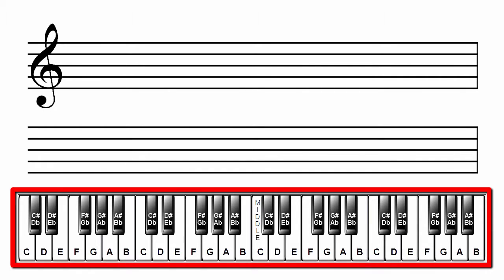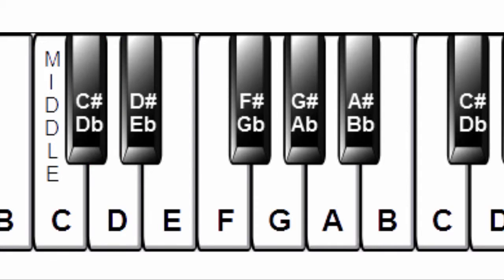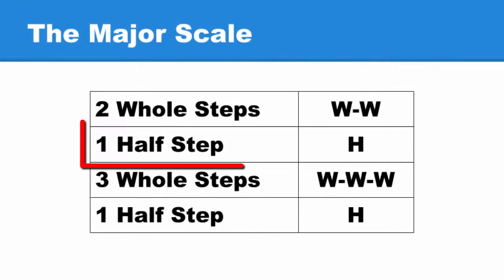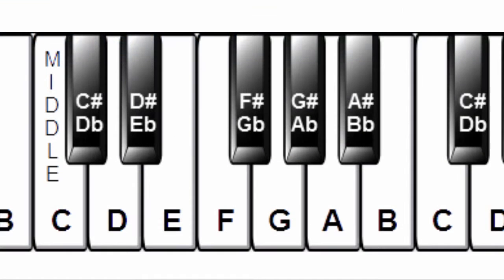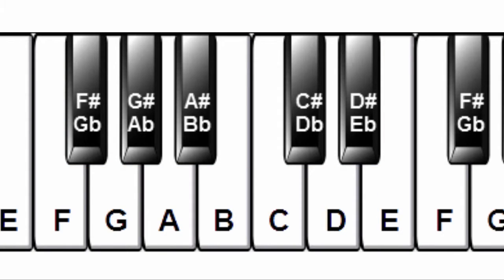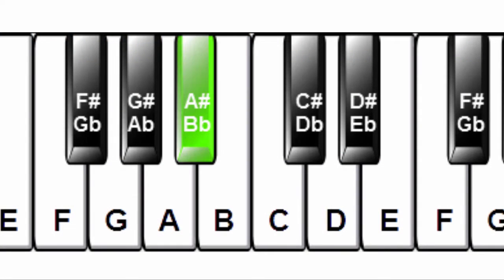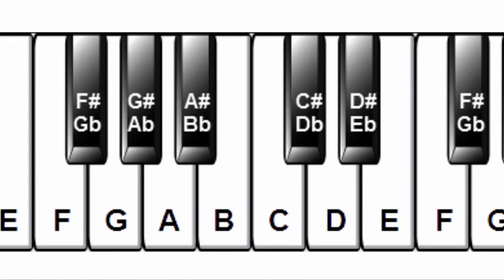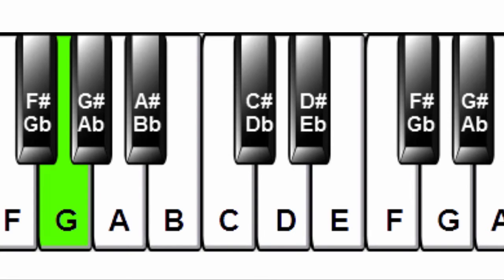Lesson 10: Putting it all Together on the Piano Keyboard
We'll use the Piano Keyboard and the Specific Sequence of Whole-Steps (W) & Half-Steps (H) to build our first Major Scales.

Putting it all Together on the Piano Keyboard
In this lesson we’re going start on a note then build a major scale from that note using our specific sequence of whole steps and half steps that make up every major scale.  Once again, that sequence is two whole steps, one half step, three whole steps, one half step.